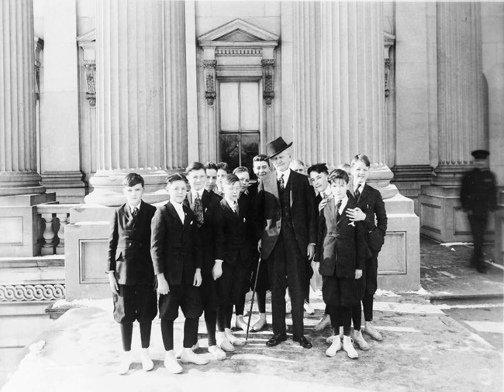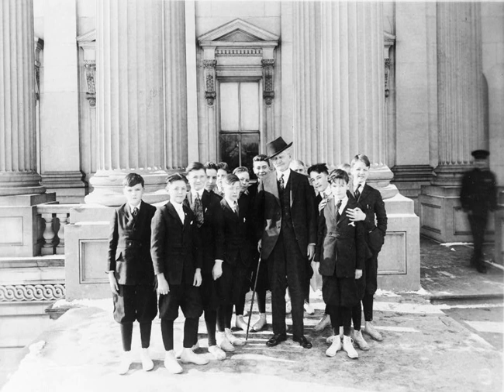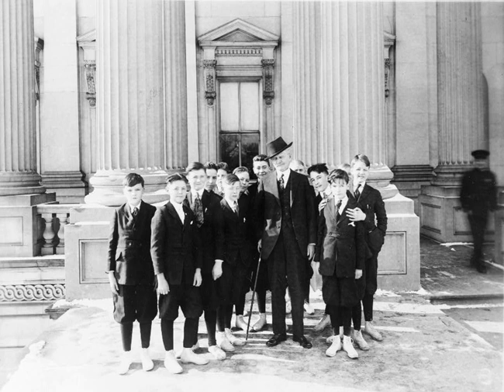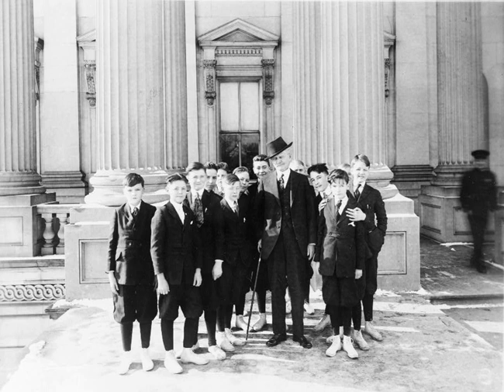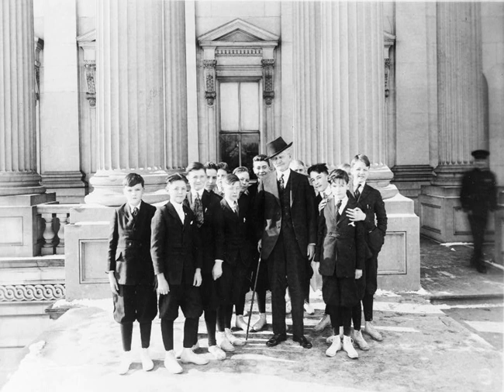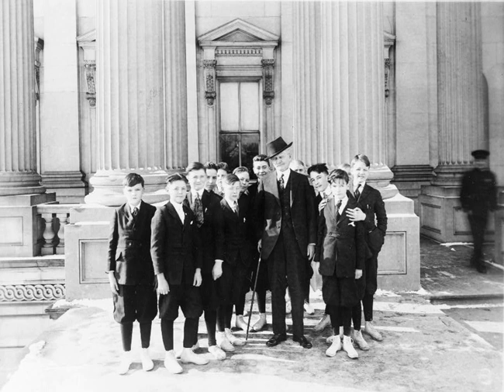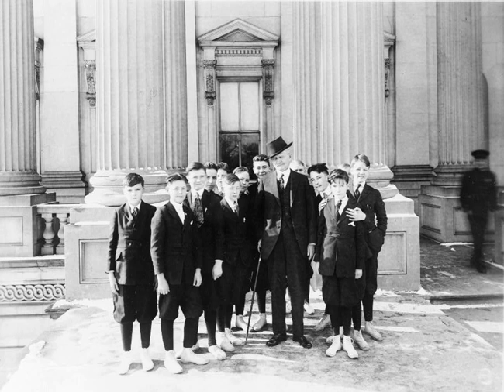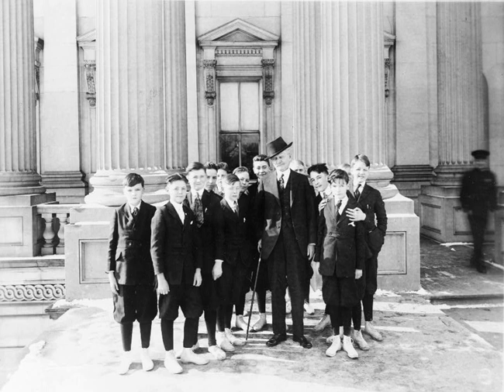United States Senate Page | Wikipedia audio article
This is an audio version of the Wikipedia Article:
United States Senate Page

00:00:23 1 Selection
00:01:49 2 Uniform and appearance
00:02:50 3 Residence and free time
00:06:21 4 School
00:08:32 5 Summer Pages
00:09:12 6 Work
00:10:40 7 Benefits
00:11:38 8 Program Scrutiny
00:12:38 9 Notable former Senate Pages
00:14:08 10 See also

- Socrates

SUMMARY
A United States Senate Page (Senate Page or simply Page) is a non-partisan federal employee serving the United States Senate in Washington, D.C., under the Senate Page Program.  The program is one of the most selective and prestigious in the United States.